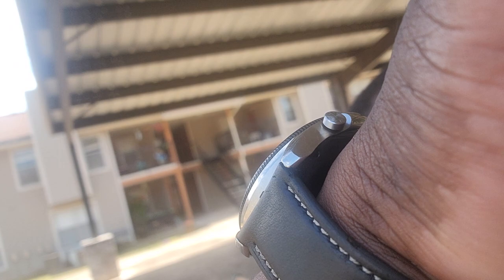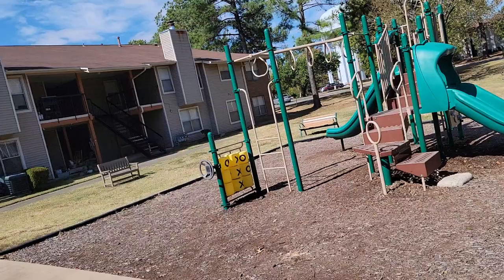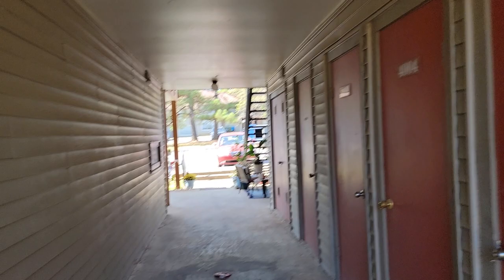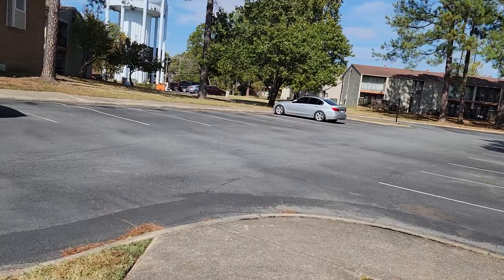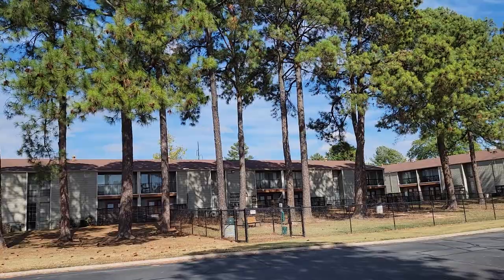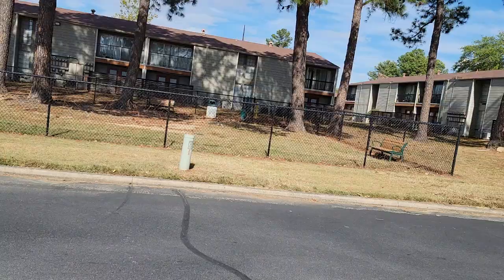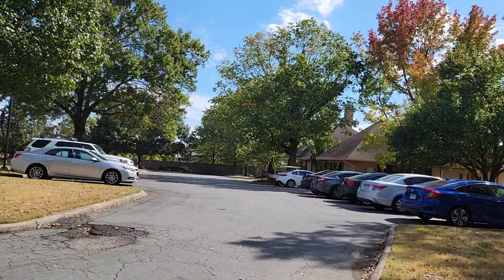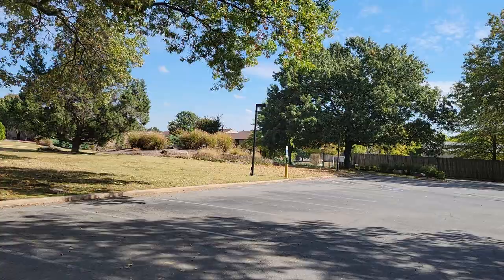APARTMENT COMPLEX TOUR IN NORTH LITTLE ROCK, ARKANSAS, USA.